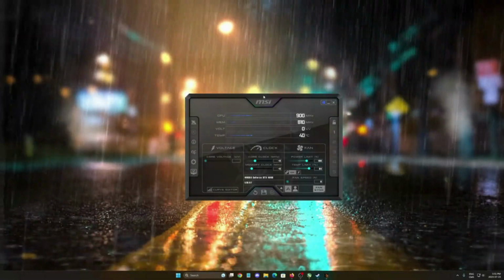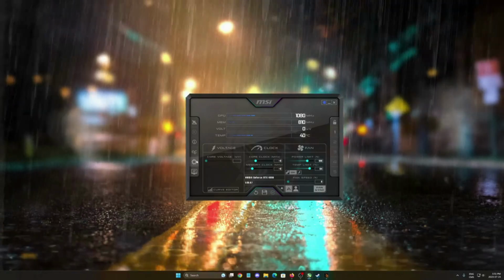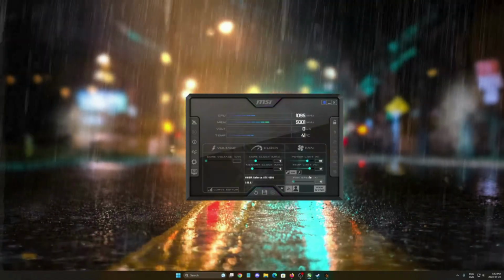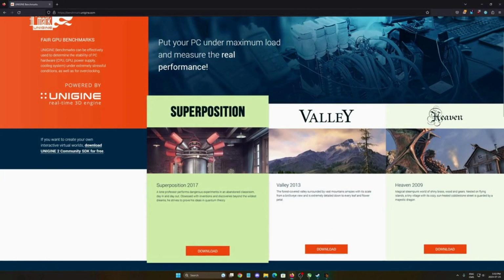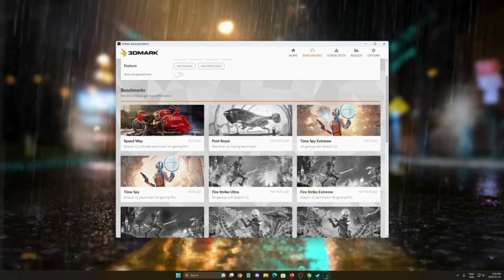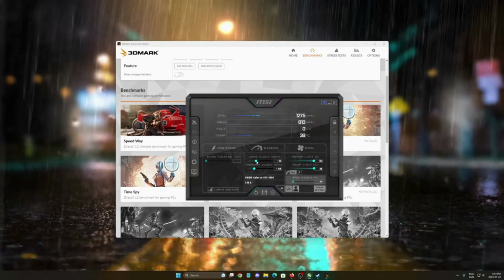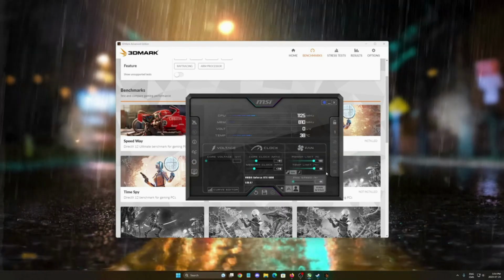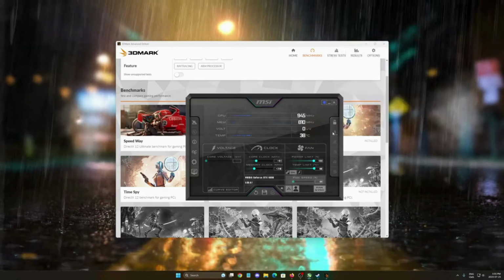AFTERBURNER IS THE GOLD STANDARD OF OVERCLOCKING UTILITIES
MSI Afterburner is the most used graphics card software for a good reason. It‘s reliable, works on any card (even non-MSI!), gives you complete control, lets you monitor your hardware in real-time and best of all: it’s completely free! MSI Afterburner is available completely free of charge and can be used with graphics cards from all brands.